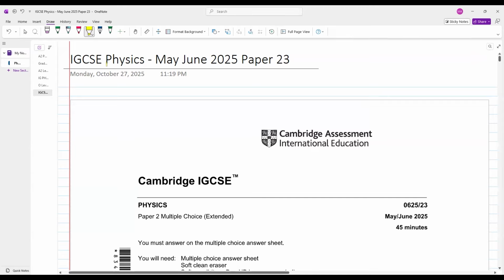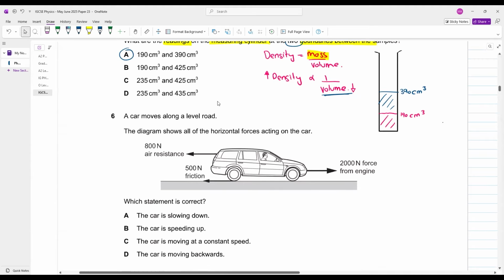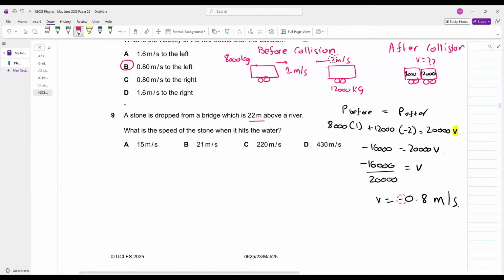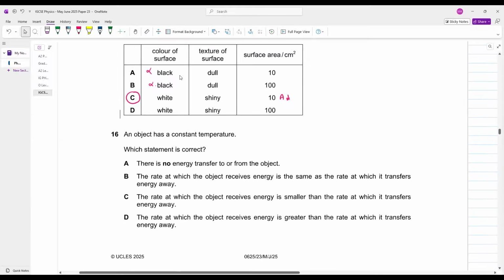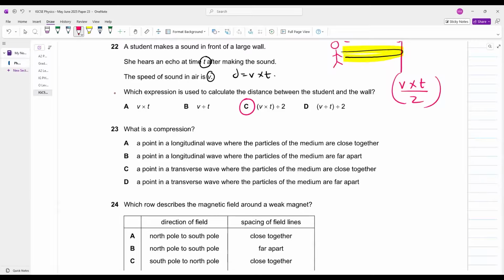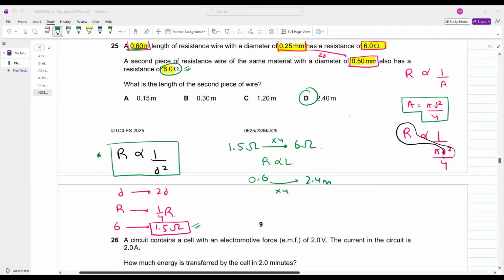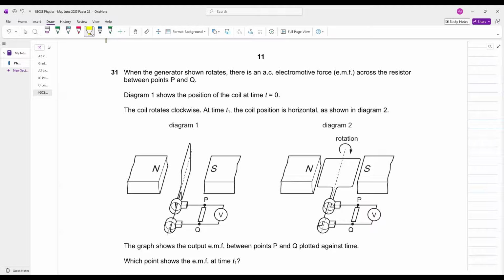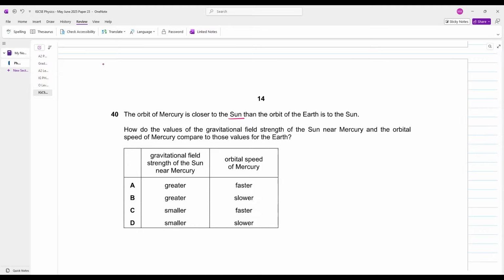IGCSE Physics 0625 May June 2025 Paper 23 SOLVED!!